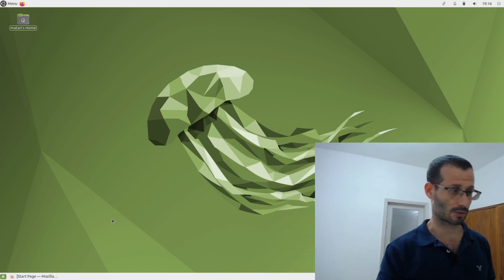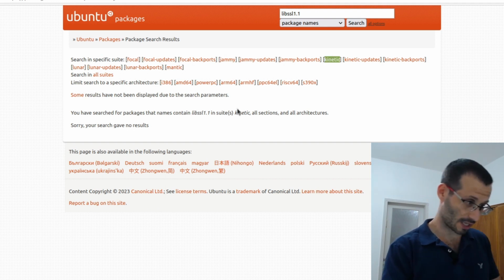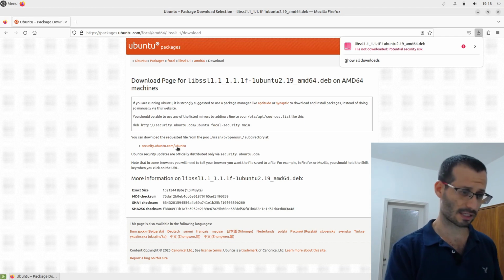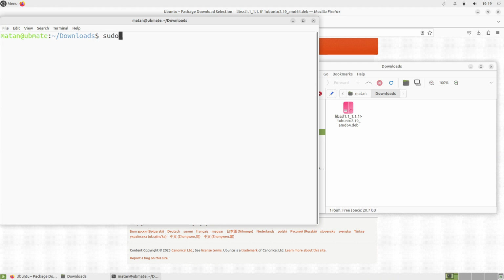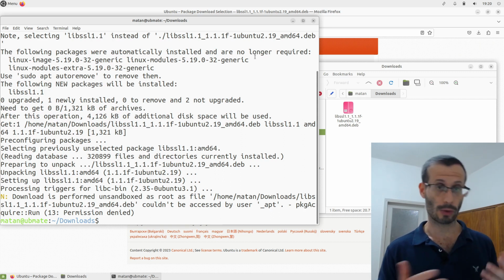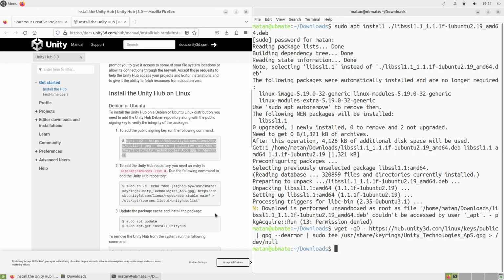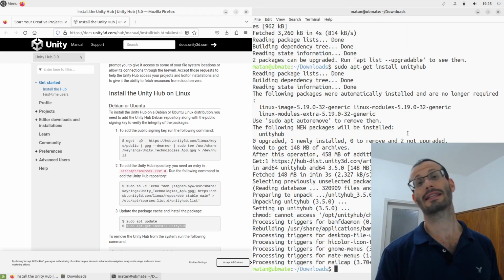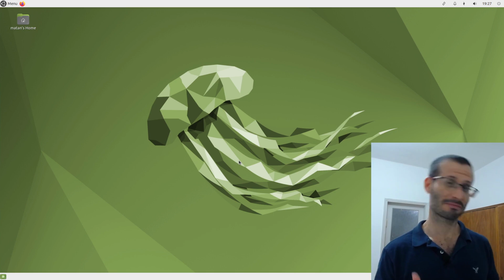How to install Unity Hub on Ubuntu 22.04